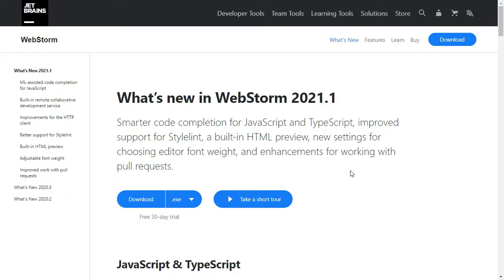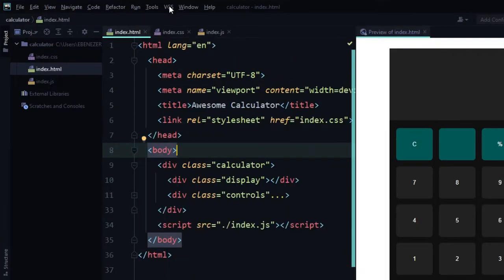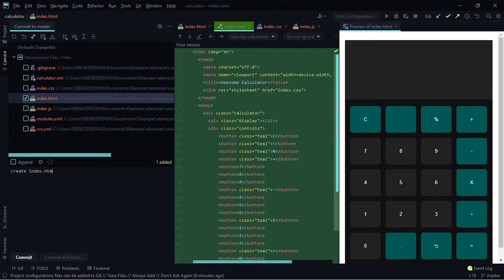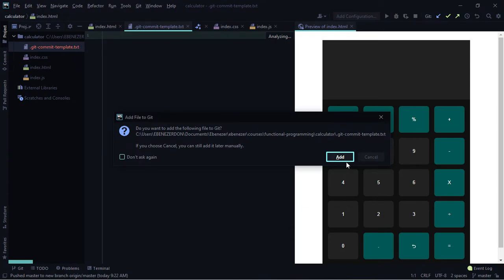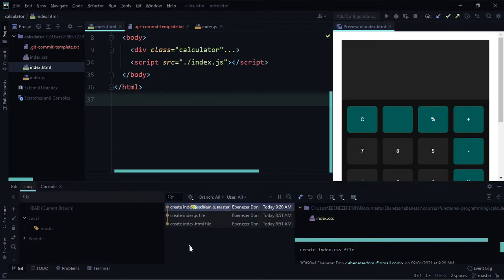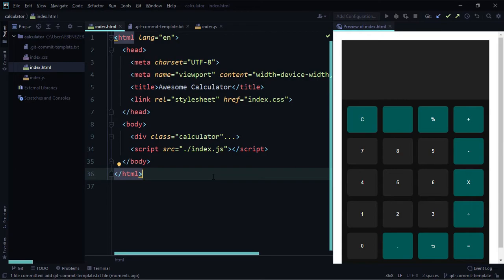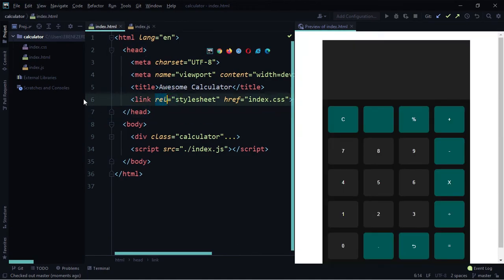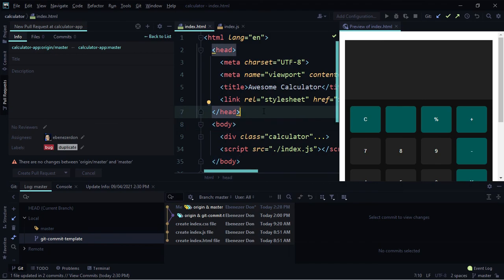Version Control with WebStorm 2021.1 - Git and GitHub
One of the many advantages of WebStorm is its version control feature. Let's explore version control with WebStorm along with some of the WebStorm 2021.1 features.

If you want to master Git, GitHub, and the enriching world of open-source contributions, even without any prior knowledge, my book "Git Prodigy", is your best bet

00:00:00 - Intro
00:00:55 - [New Feature] Previewing HTML files with WebStorm 2021.1
00:02:09 - Initializing a git repository
00:02:44 - Staging changes
00:04:22 - Making a commit
00:06:21 - [New Feature] Creating templates for commits
00:07:55 - Reverting file changes
00:09:06 - Reverting commits
00:10:14 - Creating a new git branch
00:10:57 - [New Feature] Raising a pull request
00:13:13 - Pulling remote changes
00:14:16 - [New Feature] More on pull requests
00:15:28 - Wrapping up